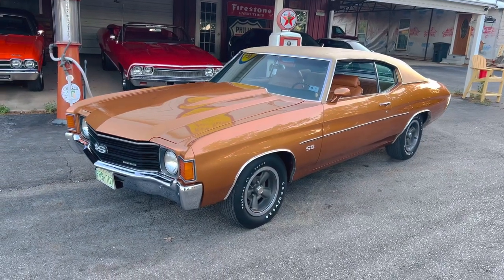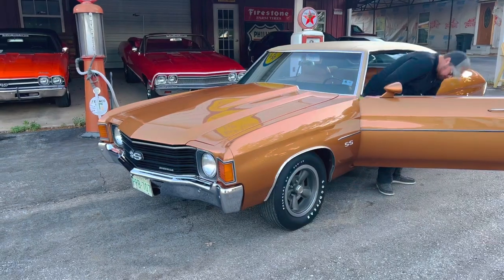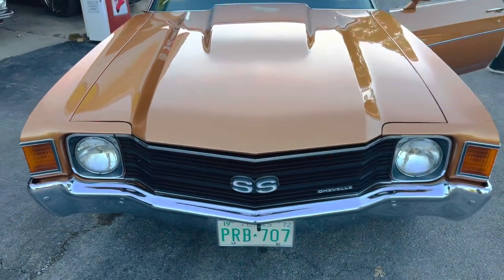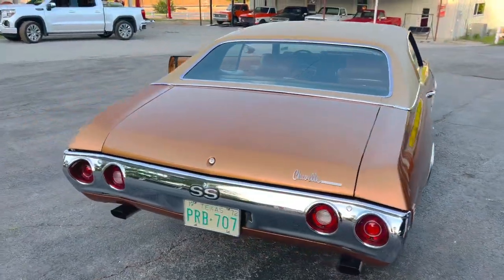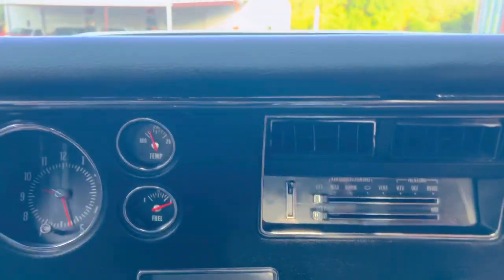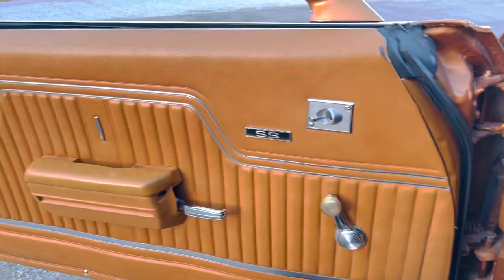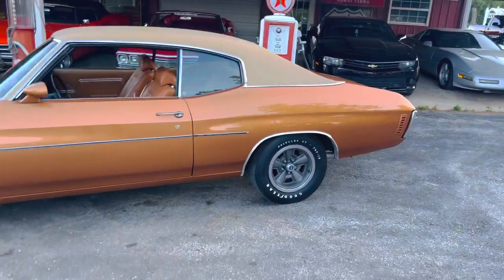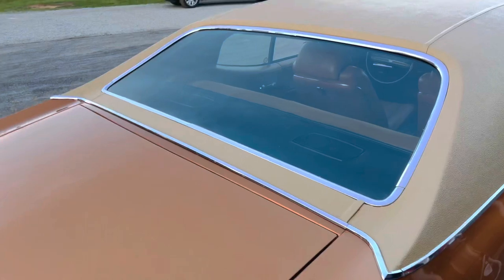Sold May 2, 2023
Sold  $49,900

1972 Chevrolet SS 396/402 Chevelle · Driven 30,000 miles Numbers Matching 402-396 suffix code TDC V8 Factory Original BBC Motor.
A copy of the Window sticker and a copy of the protecto plate too. Factory Bucket seats, Factory Console shift 3 speed th400 Automatic transmission. Factory Disc Brakes, Factory power steering,
Factory tac and gages, The doors hood and trunk Open and close easily and they align properly. The Reverse taillights work great when in reverse.
The factory Code 63 Mohave Gold bc/cc paint is newer and has been rubbed and buffed to an Amazing Finish! Factory body side molding. Factory SS hood stripe delete. This car is beautiful. All windows are clear. The windows align properly and roll up and down easily.

The factory buckskin Tan bucket seat interior is very nice and looks amazing. With very nice tan bucket seats and tan door panels, ice cold factory Air Conditioning and heater work great. Factory Tach and gages. Ice cold AC. Working heat. Factory two spoke SS steering wheel. This number matching SS 402/396 Big Block motor is factory original to the car. It is rebuilt 4,000 miles ago. It starts easily and it runs and drives excellent. Factory 12 bolt rear end is rebuilt with new 3:73 rear gears.
The Factory correct code 63 Mohave Gold paint is gorgeous. The factory tan vinyl top is as factory in very good condition. Factory original chrome bumpers are straight and have a great shine. Factory 15” 5 spoke SS wheels look Great and give the car a muscle car stance. Factory F60 15 bias ply Good Year Poly glass GT tires.
This a highly optioned SS Chevelle that is Solid and very dependable for short cruises or cruising across the coast highway.

Fred Murfin $580$221$4326$
21180 us Hwy 70 Wilson Ok 73463